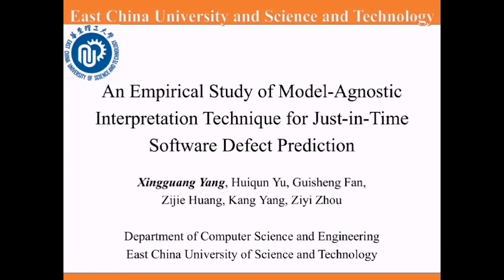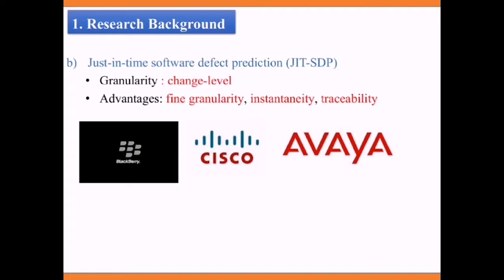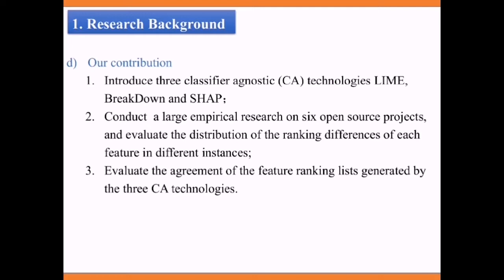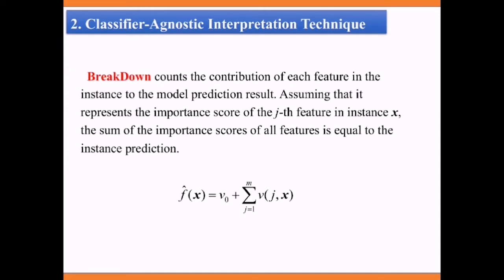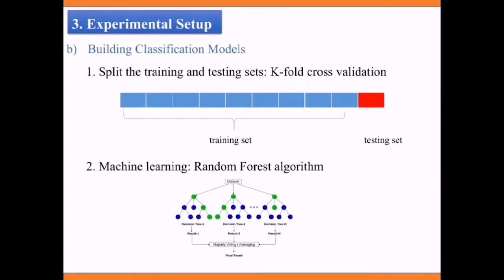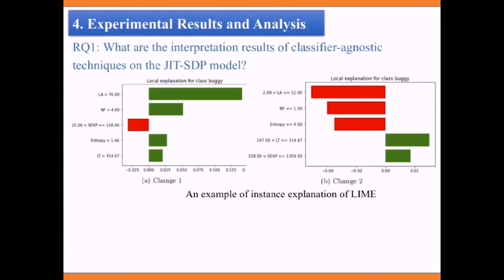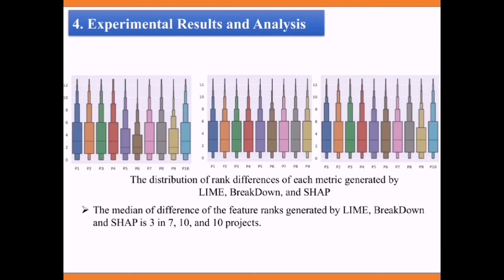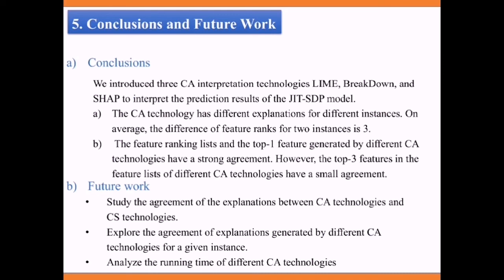An Empirical Study of Model-Agnostic Interpr. Technique for Just-in-Time Software Defect Prediction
An Empirical Study of Model-Agnostic Interpretation Technique for Just-in-Time Software Defect Prediction
Authors: Yang, Xingguang (East China University of Science and Technology); Yu, Huiqun (East China University of Science and Technology); Fan, Guisheng (East China University of Science and Technology); Huang, Zijie (East China University of Science and Technology); Yang, Kang (East China University of Science and Technology); Zhou, Ziyi (East China University of Science and Technoledge)
17th EAI International Conference on Collaborative Computing: Networking, Applications and Worksharing